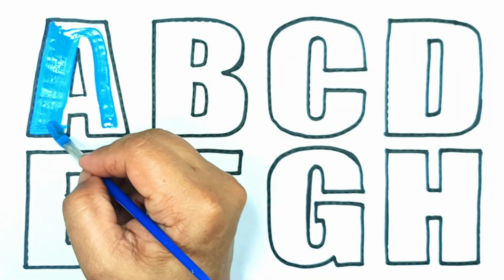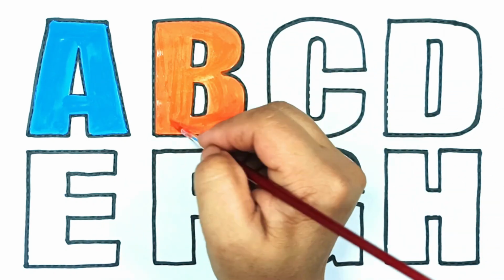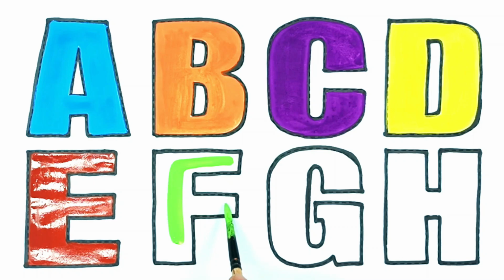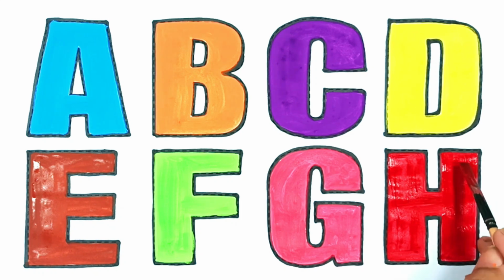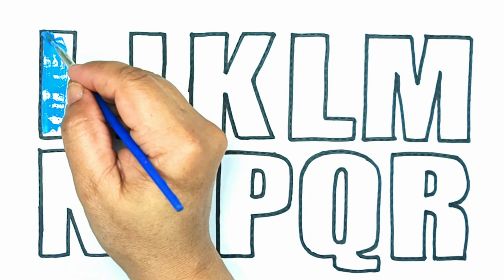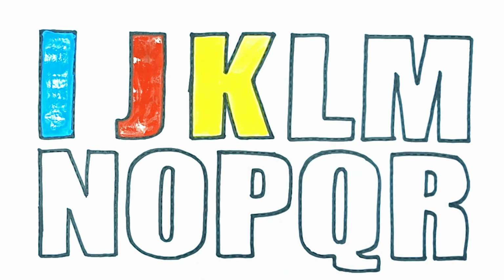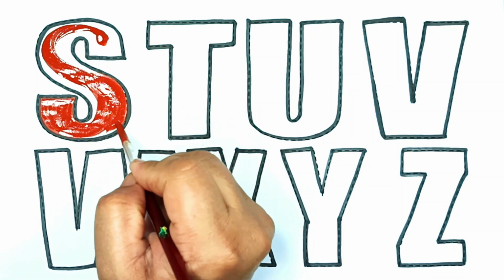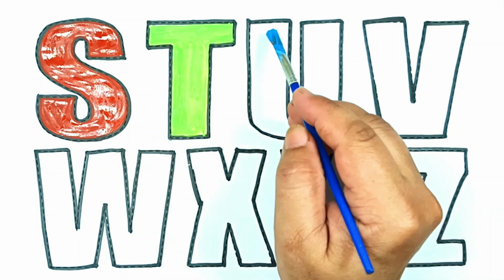Learn to Write Your ABCs! Tracing & Coloring